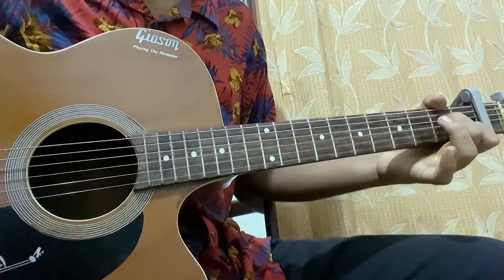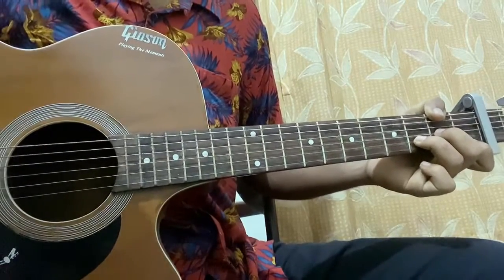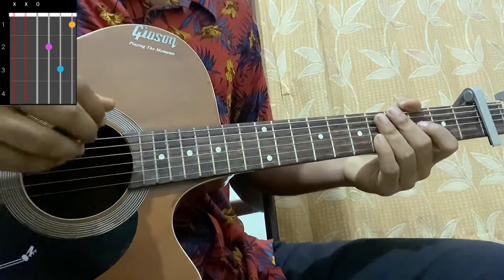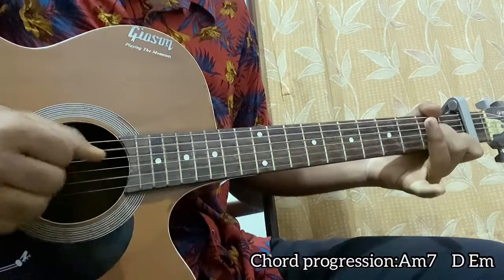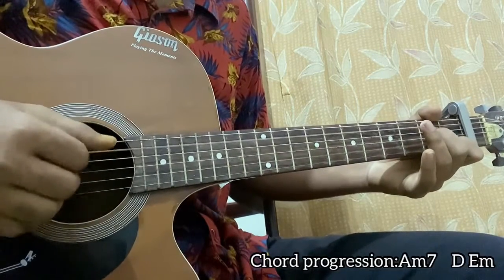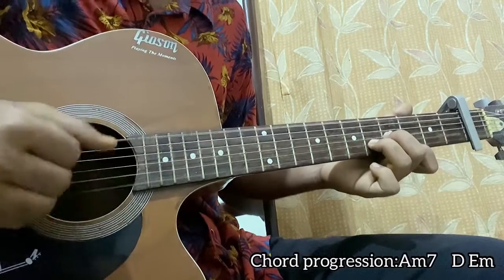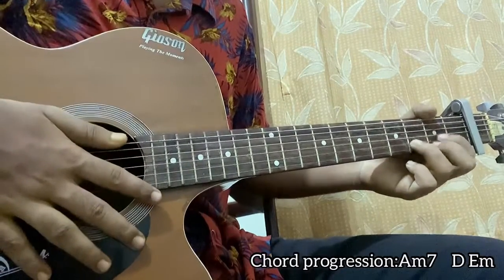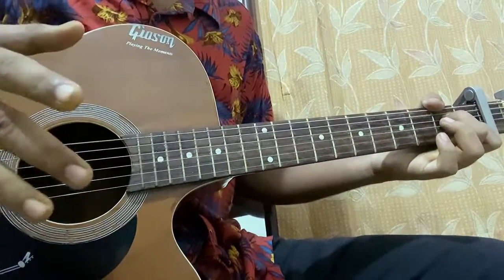Red Eye - Justin Bieber ft. TroyBoi | Guitar Tutorial | Fingerpicking | Accurate Chords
‎@Justin Bieber

Red Eye- Justin Bieber  Easy Guitar Tutorial/Lesson.

In this video, I'm gonna show you to how to play "Red Eye” by Justin Bieber,TroyBoi.

RedEye JustinBieber guitartutorial Tutorial#GuitarLesson

Peace Out:)